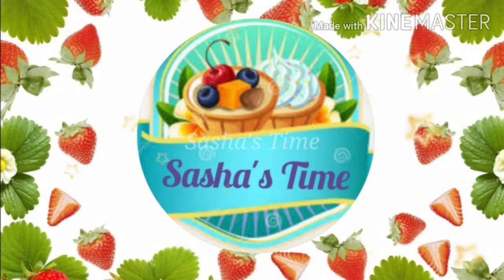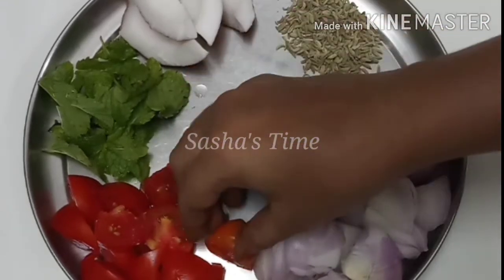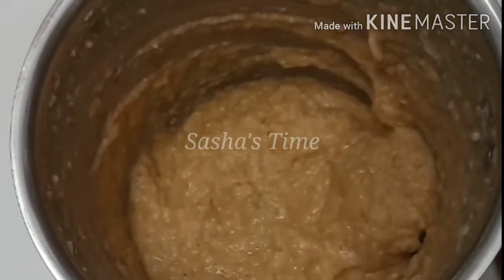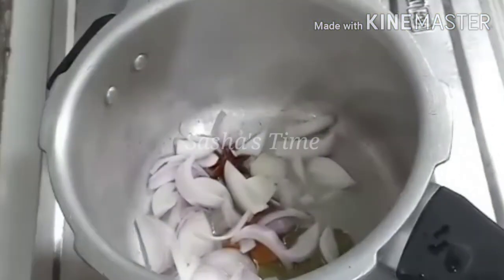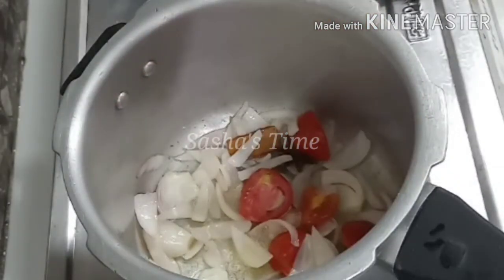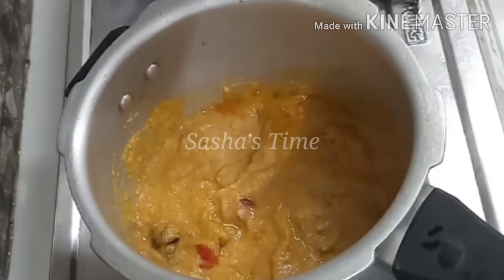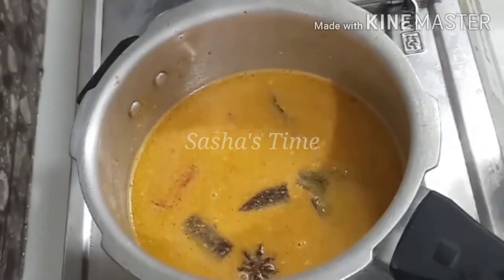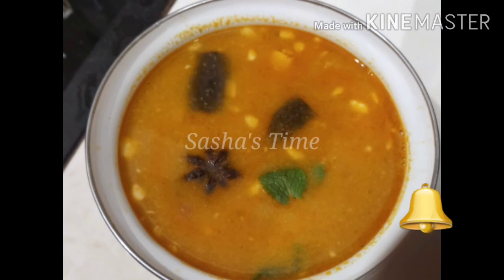சிம்பிளான ரோட்டு கடை குருமா|| how to make roadside shop kuruma at home in tamil by Sasha's time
This video explains how to prepare roadside kuruma at home..This recipe Is easy to make. Ingredients
To grind:-
Onion 2
Tomato 2
Green chilli 2 or 3
Fennel seeds 1sp
Coconut 1/2cup
Mint leaves

To saute:-
Onion 1,
Tomato 1
Cinnamon 1
Bay leaf 1
Oil 2sp